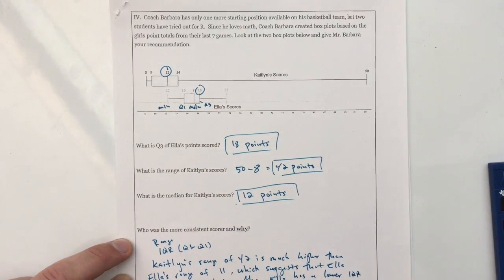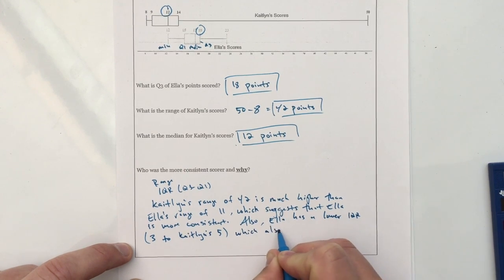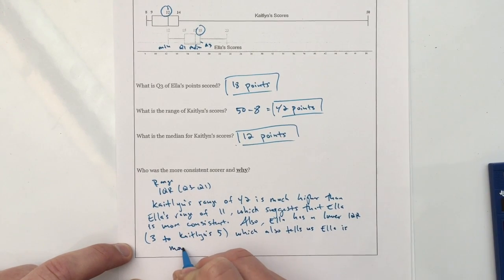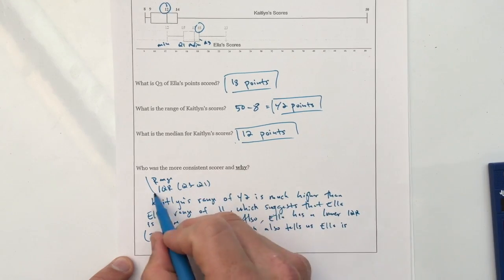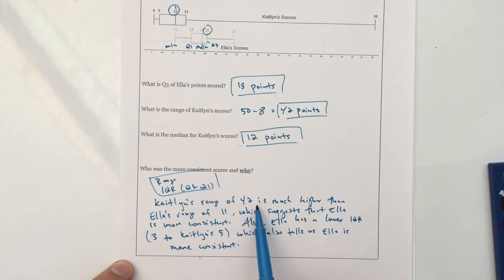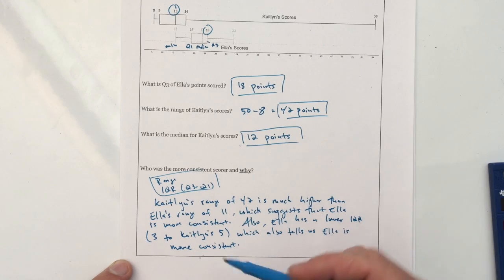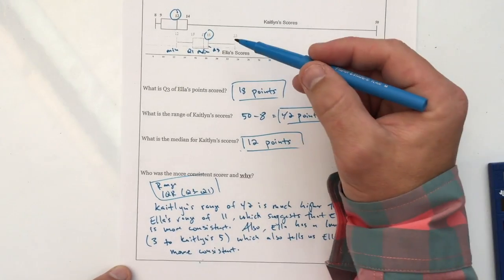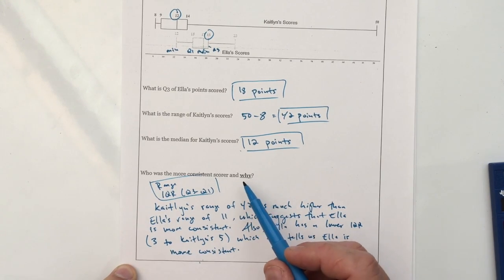Chapter 8 Practice Test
Practice Test Solutions